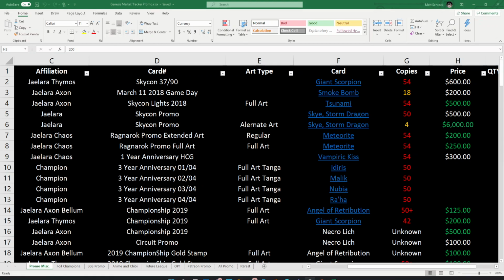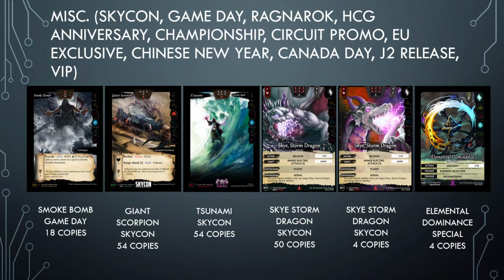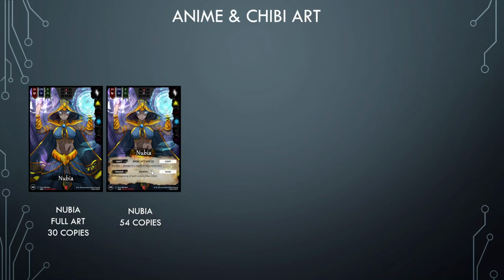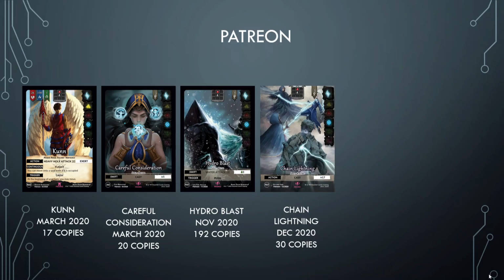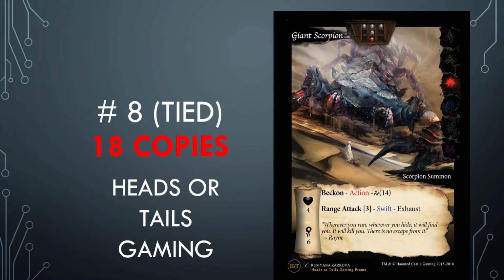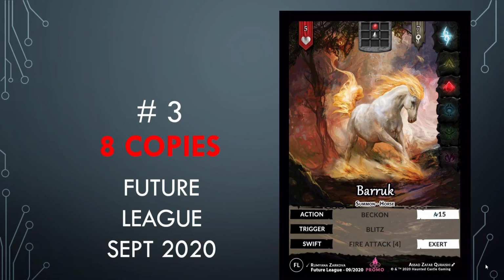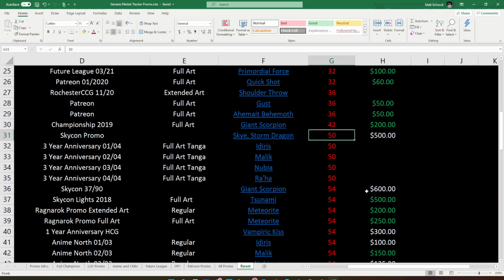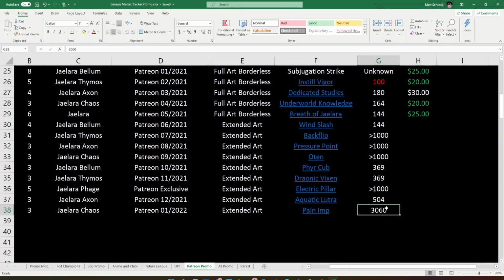Genesis Battle of Champions BOC Top 10 Rarest Promo Cards and Promo Market update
Showing the template for the Promo cards and showcasing the 10 rarest promo cards in Genesis Battle of Champions